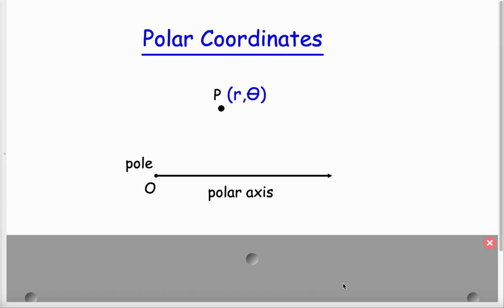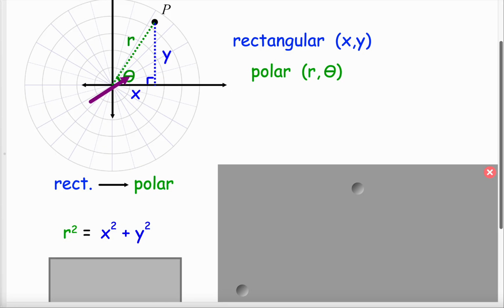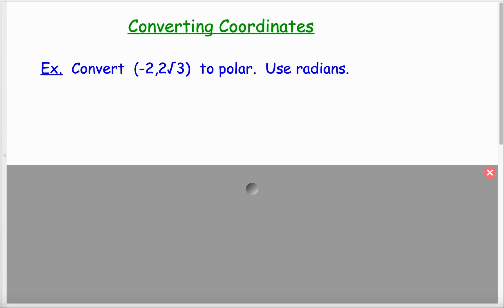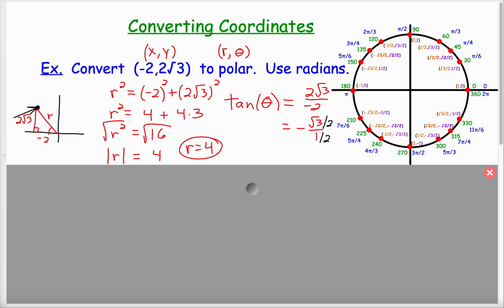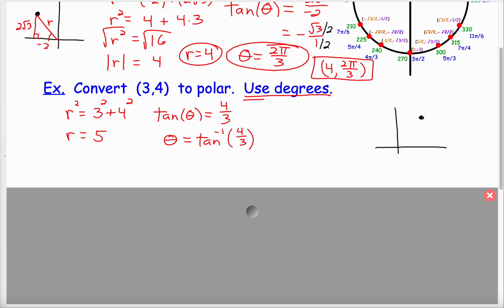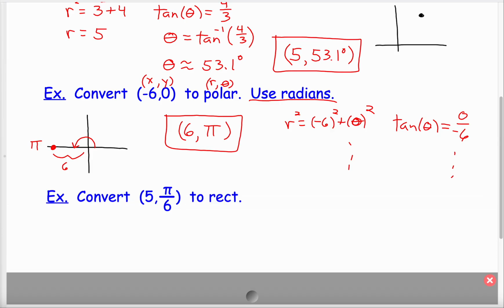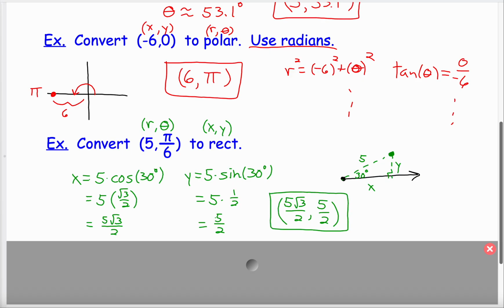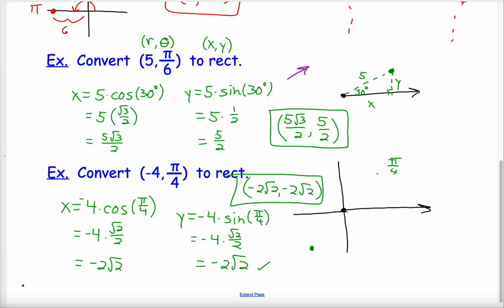Polar day 01b converting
Converting between rectangular coordinates and polar coordinates.